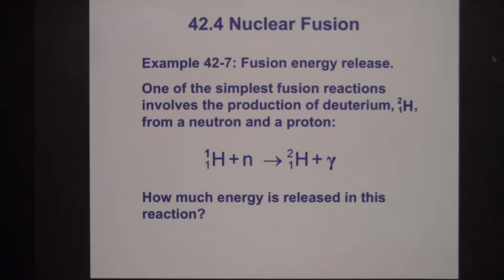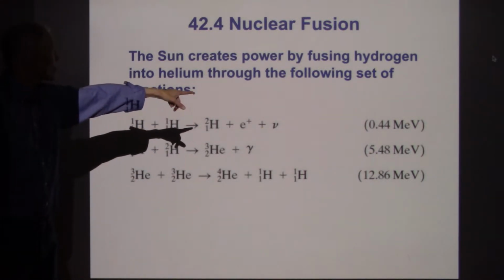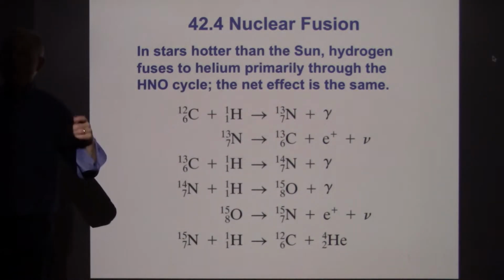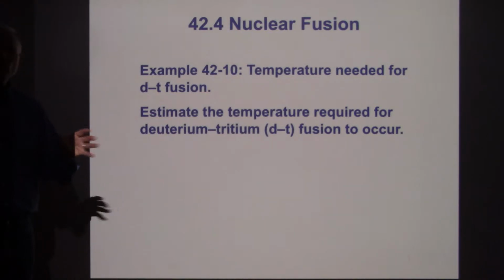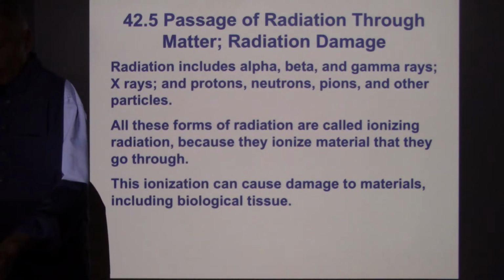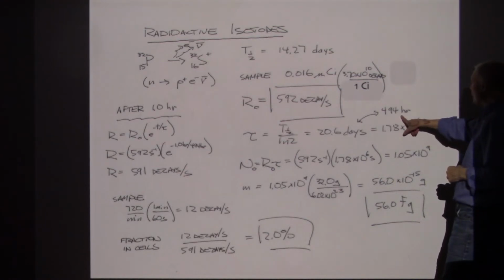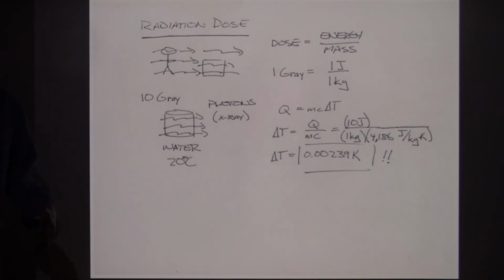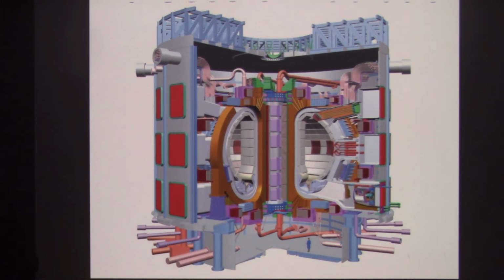Laney College Physics 3B Chapter 42 Lecture 2